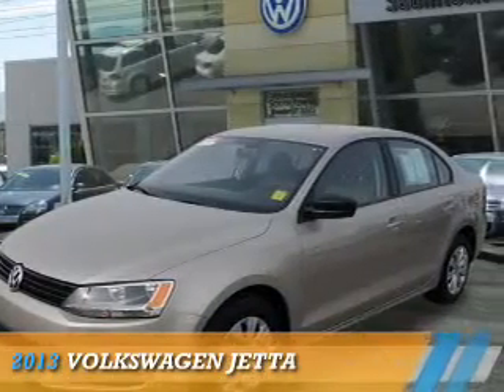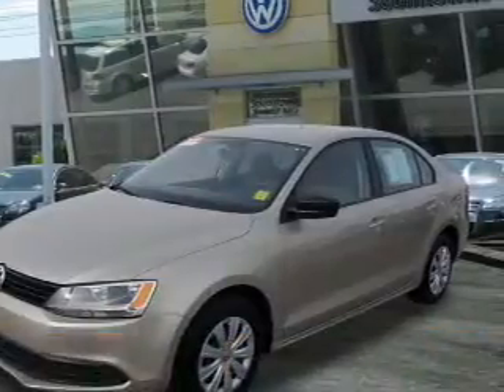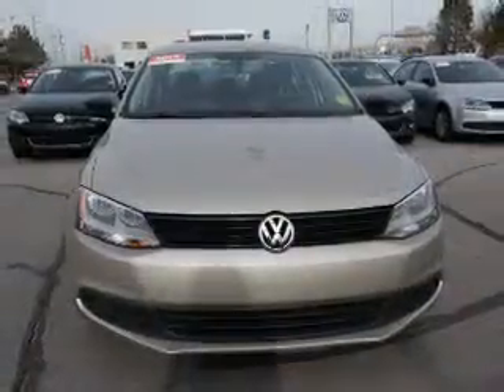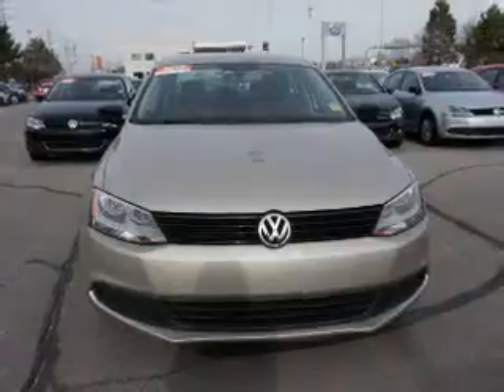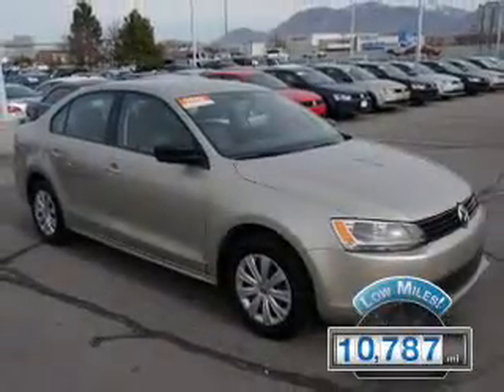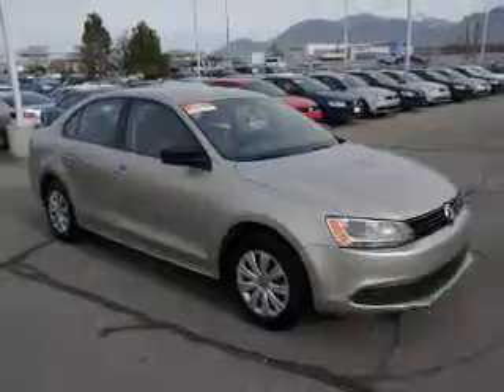2013 Volkswagen Jetta 73125A - Sandy UT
Phone:
Year: 2013
Make: Volkswagen
Model: Jetta
Trim:
Engine: 2.0 liter 4 cylinder
Transmission: Manual
Color: Gold
Mileage: 10787
Address:
VIN:3VW1K7AJ7DM287898